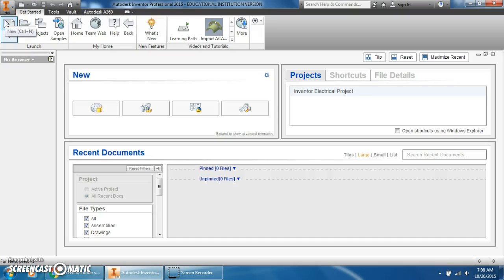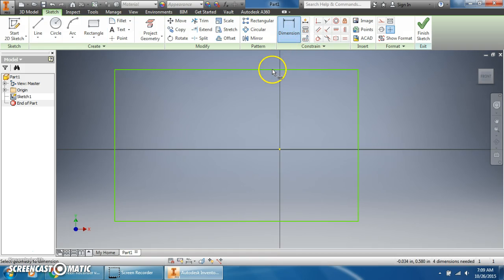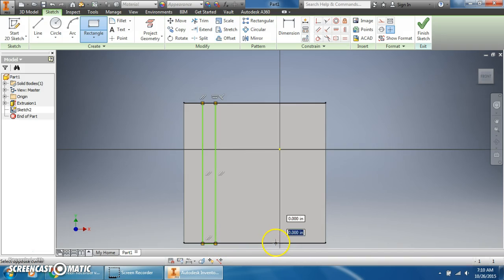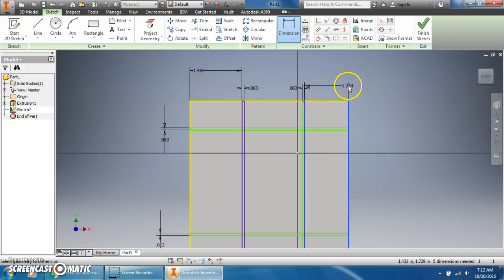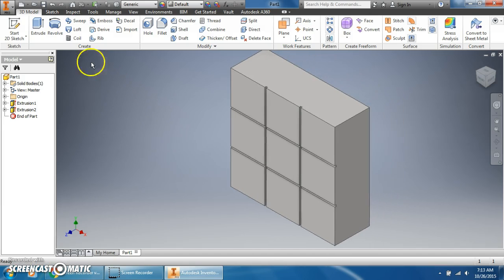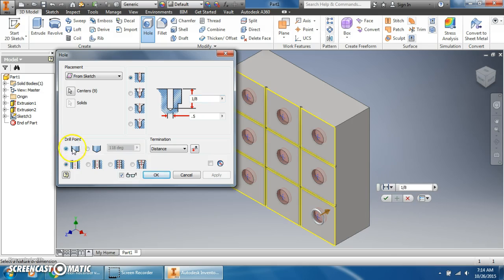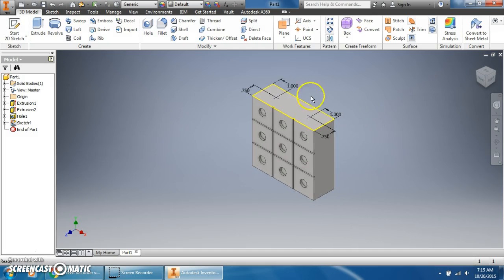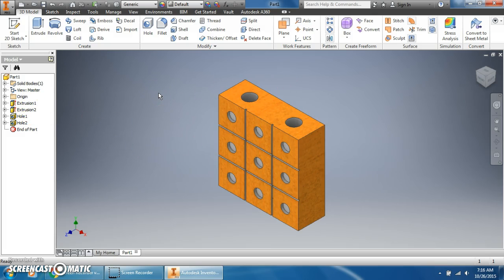Tic Tac Toe IPT